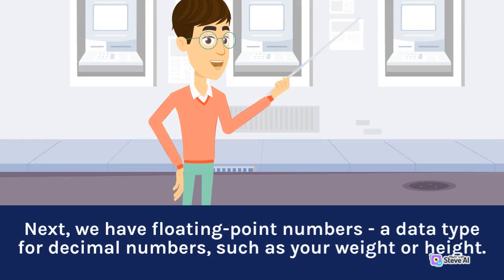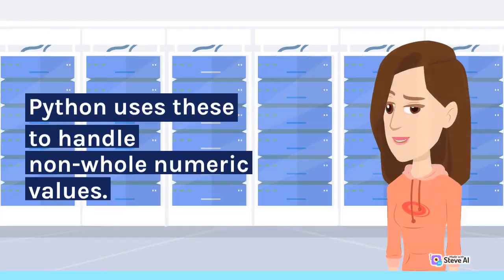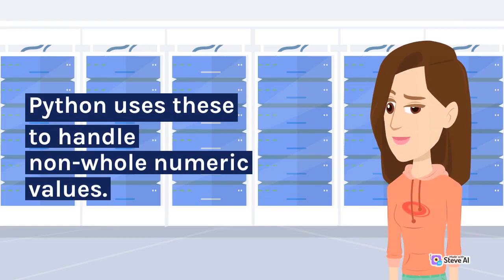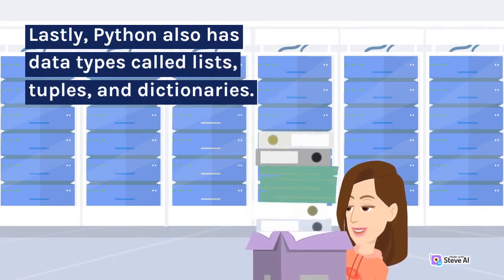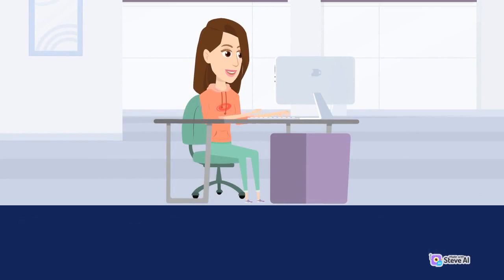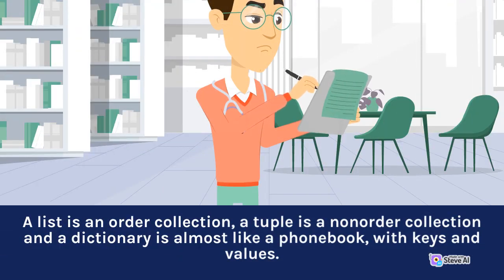"Python Data Types Explained with Real World Examples"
In this video, we will delve into the world of Python data types and provide real-life examples to help you understand them better. The importance of understanding data types cannot be overstated, as it is fundamental to programming in Python. We will cover the most common data types in Python, including integers, floats, strings, and lists, giving you a practical understanding of each of them.

Our expert presenter will take you through each data type in a clear and concise manner, building on your knowledge using real-world examples to bring the concepts to life. You'll also learn how to manipulate these data types in Python, and how to ensure your programs run smoothly by using the correct data types.

By the end of this video, you will have a solid grasp of Python data types, which you can use to build more effective and efficient programs. Whether you're a beginner or an experienced programmer, understanding Python data types will help you write cleaner, more efficient code.

So buckle up and get ready to dive into the world of Python data types, with our expert presenter bringing the concepts to life with real-world examples.